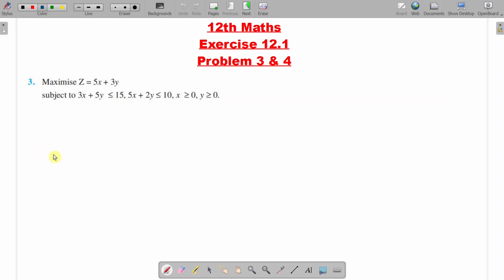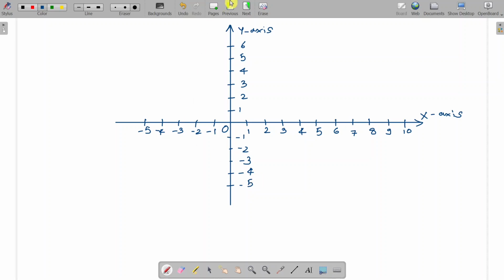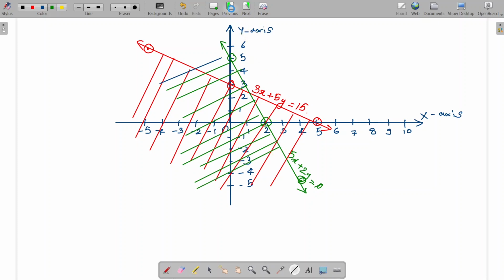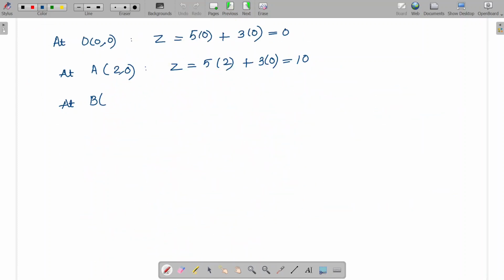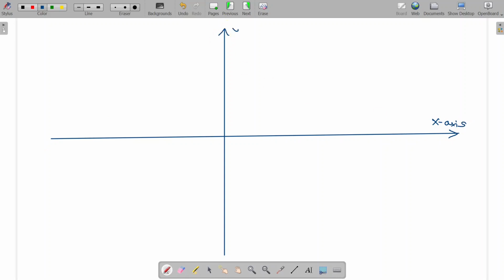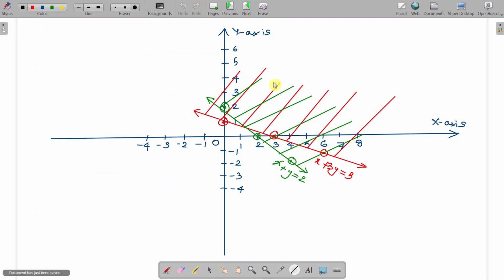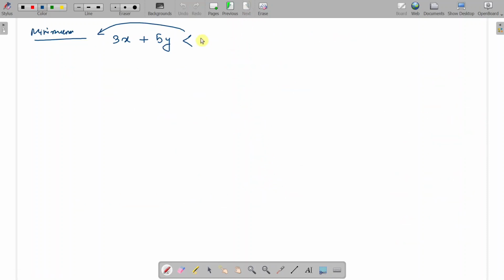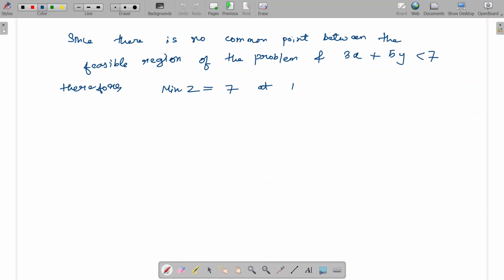12th Maths | EXERCISE 12.1 | Problem 3 & 4 | Ch 12 Linear Programming | NCERT